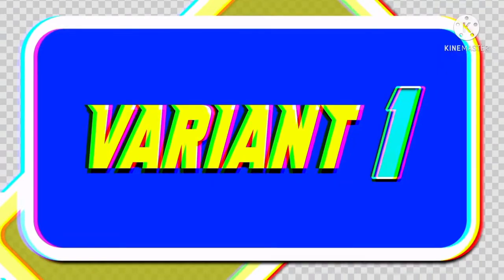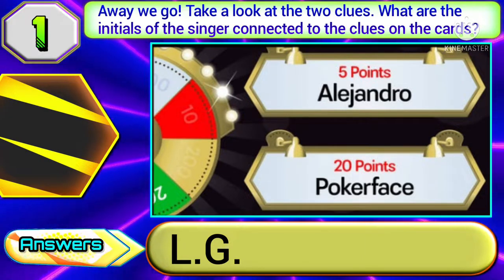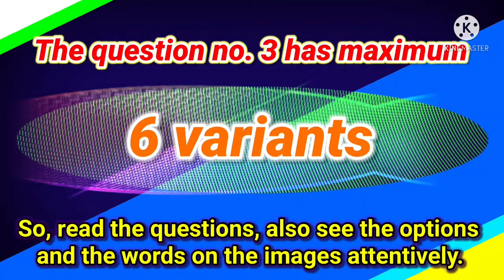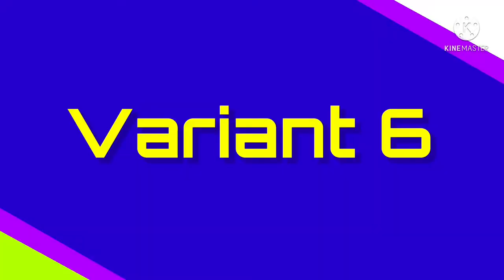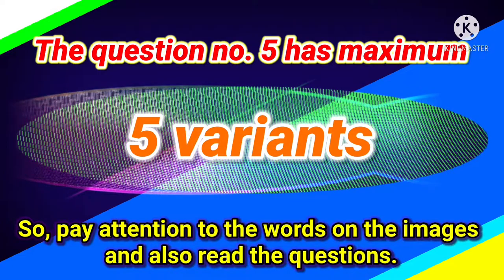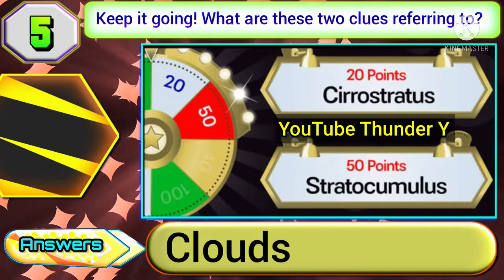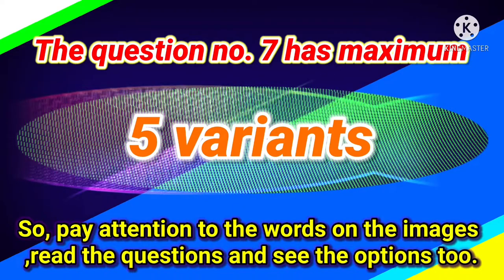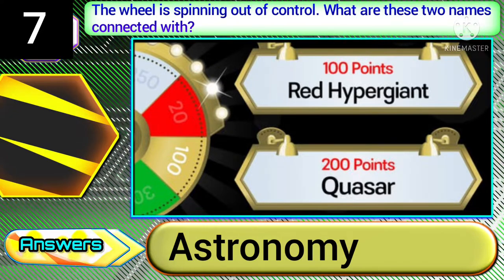Quick Lucky Wheel Quiz Answers Score 100% | Answer 10 Lucky Wheel questions | Videoquizstar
This video contains the answers of quick lucky wheel or answer 10 Lucky wheel questions quiz.